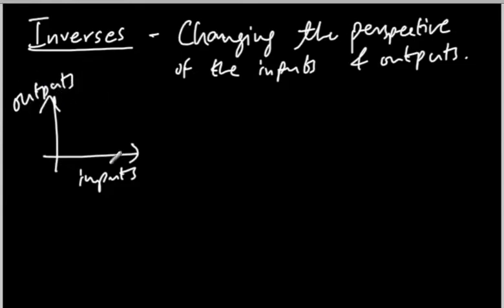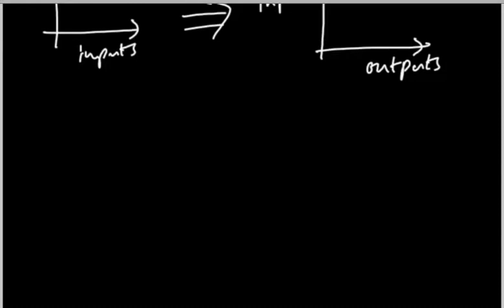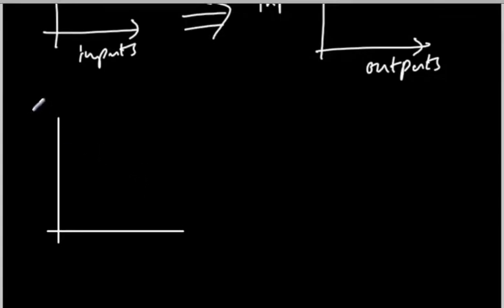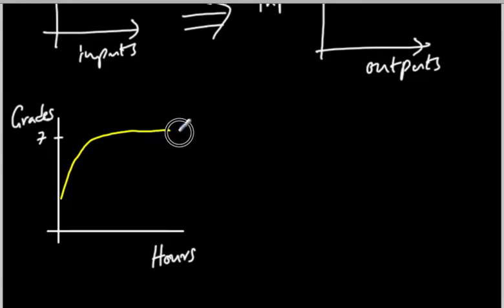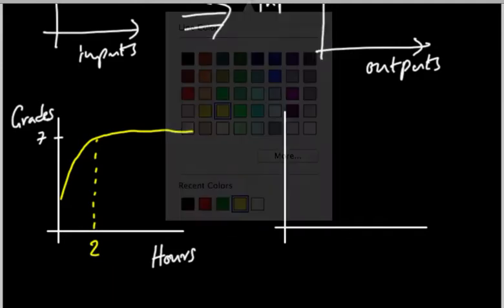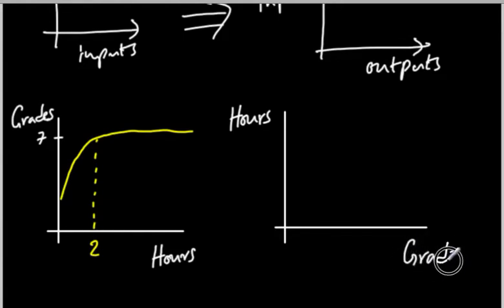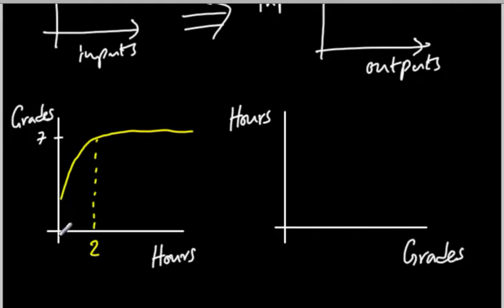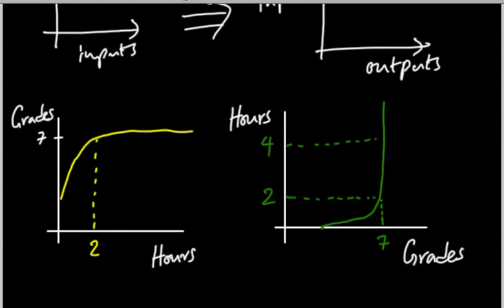Inverse Functions - Intro